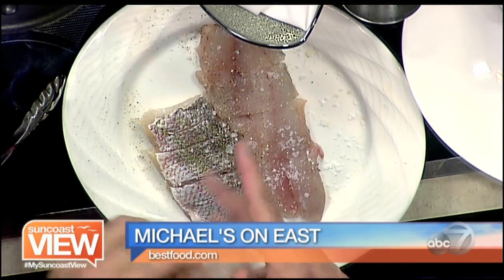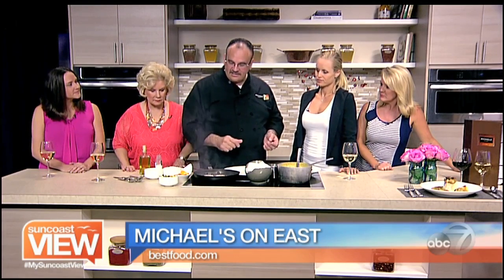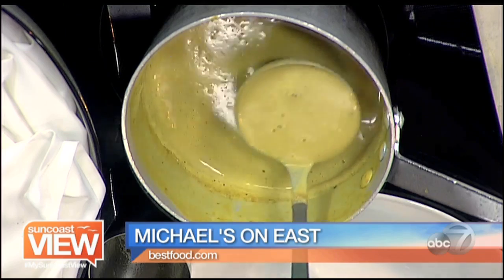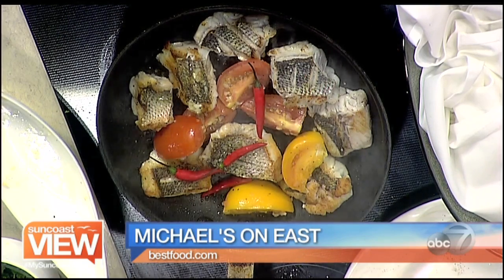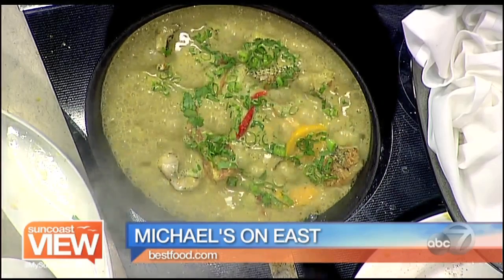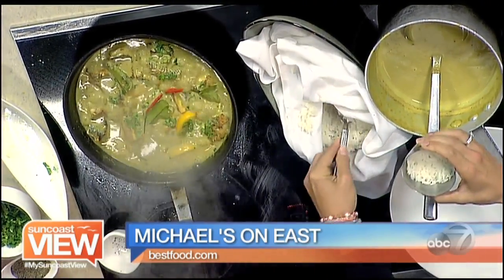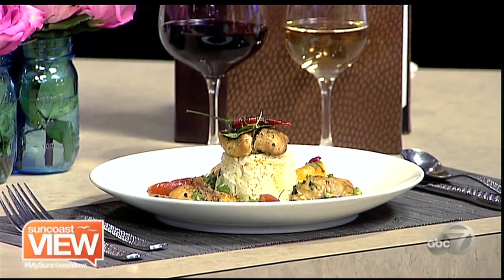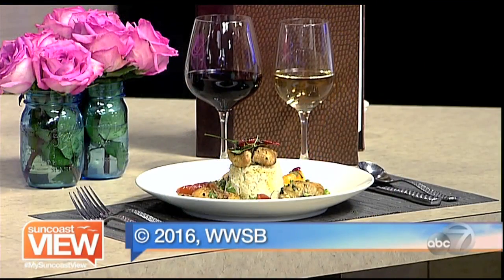Yellowtail Snapper Stew